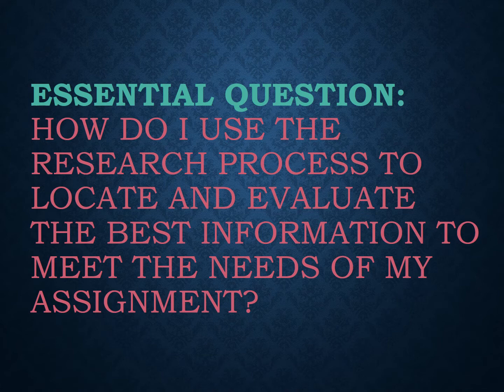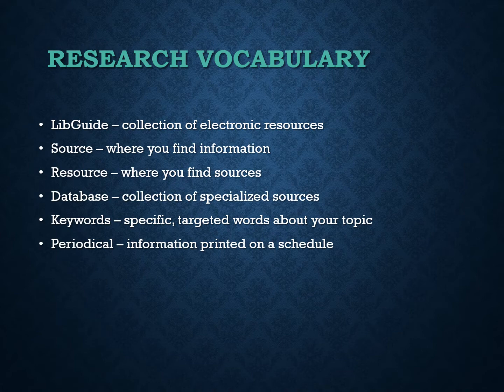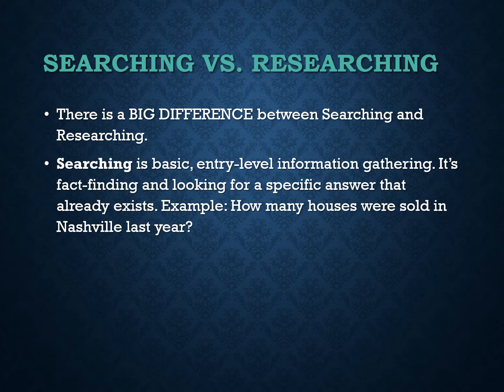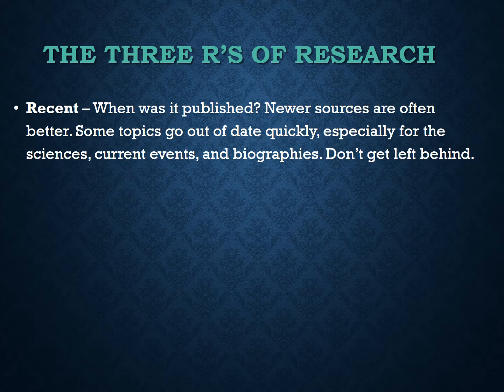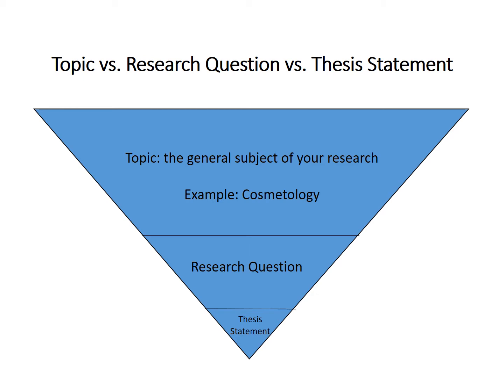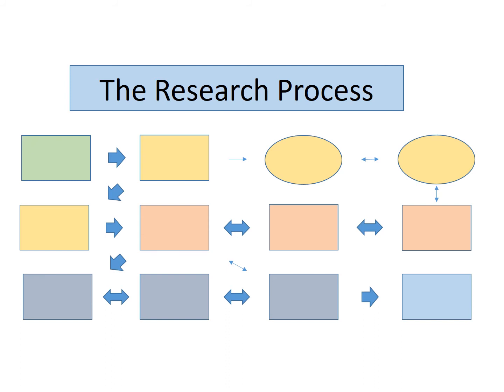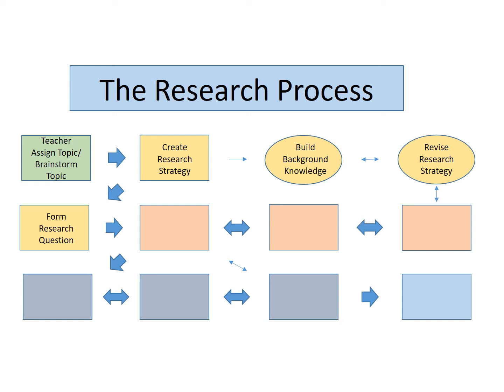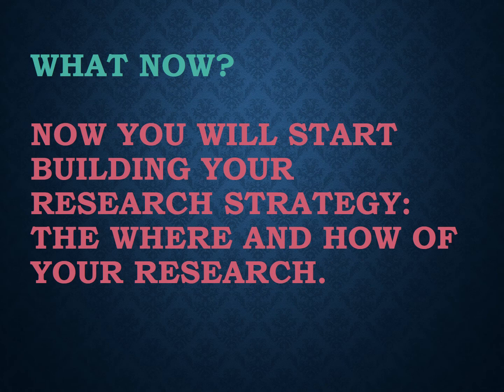Research Process (Grades 11-12)